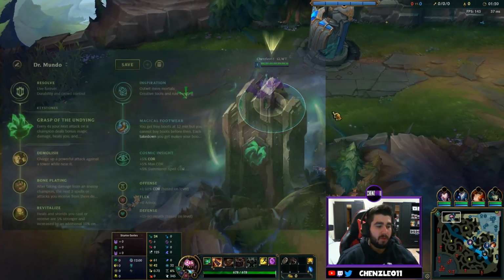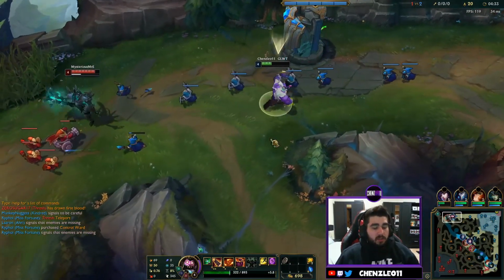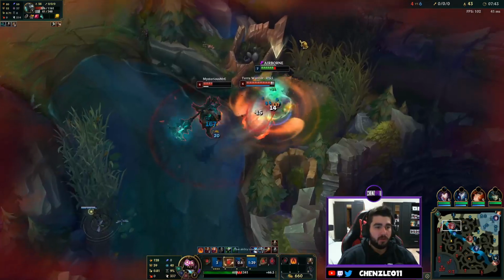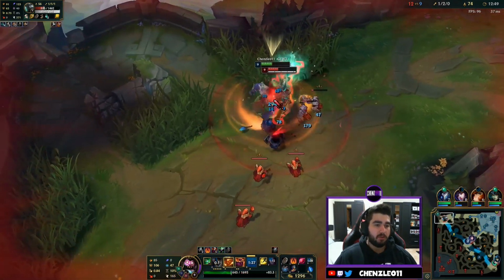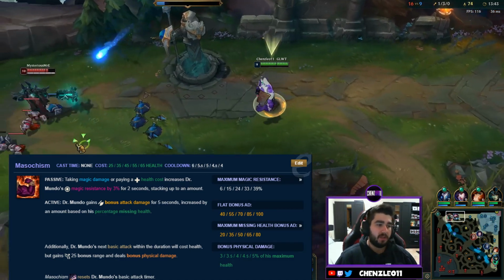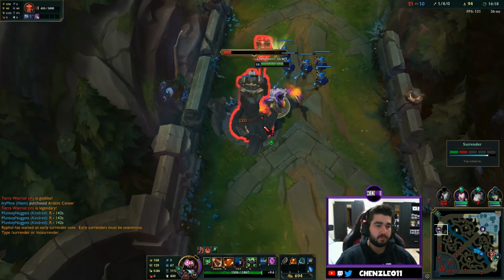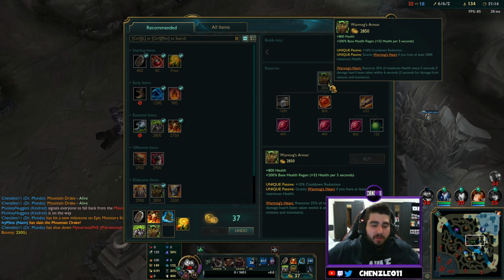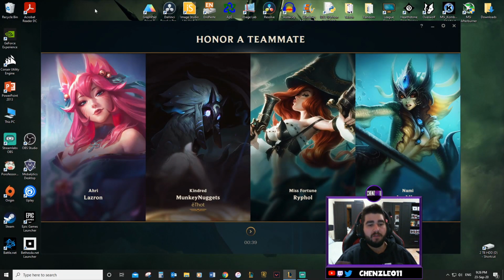HOW TO PLAY DR MUNDO TOP FOR BEGINNERS | Dr Mundo Guide | A TO Z EP. 23 |League of Legends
Welcome to my Dr Mundo guide for beginners season 10! In this video I will show you how to play Dr Mundo Top for beginners.
I will be giving you the best Dr Mundo tips and tricks steps by step. I will also explain the best Dr Mundo runes and the best Dr Mundo build for season 10.
This is episode 23 and in this series we go through all the champions one by one and give a beginners guide, tips and trick on how to play the champion! Sit back and enjoy the content! – LEAGUE OF LEGENDS A TO Z! – Dr Mundo guide season 10

Do you play Dr Mundo? Let me if you enjoy playing Him!

Mouse:
Headset:
Mic:
Mic Stand (works with blue yeti):
Many of our links to products/gear are links to those products on Amazon. I am participant in the Amazon Services LLC Associates Program, an affiliate advertising program designed to provide a means for me to earn fees by linking to Amazon.com and related sites.